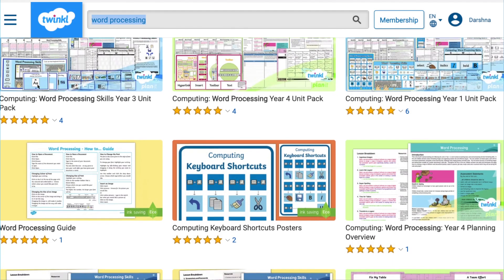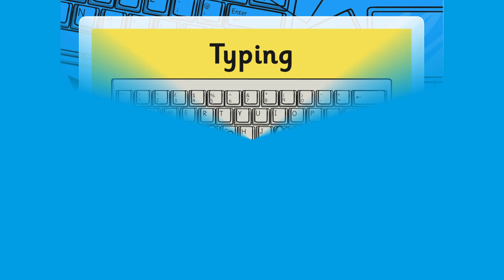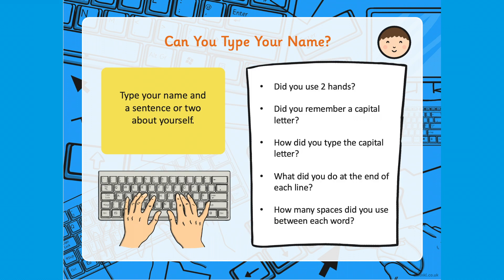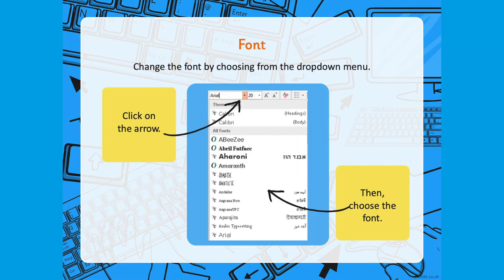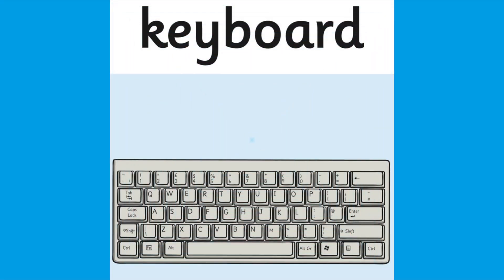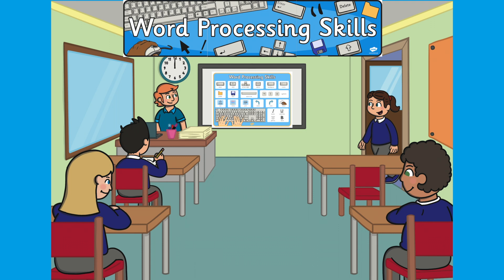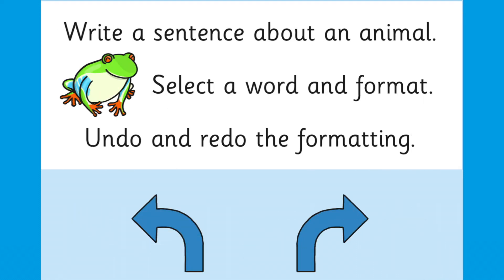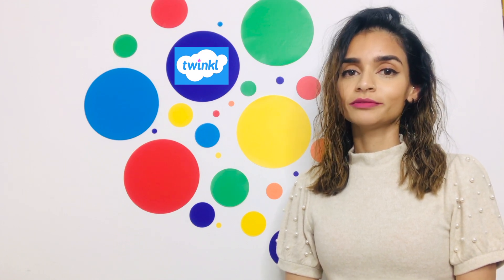How to Use Our Computing Word Processing Skills Resources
We hope you enjoyed learning about How to Use Our Computing Word Processing Skills Resources. Download the resources here:

No matter what level your child is currently working at, you can rest assured that working through Twinkl’s Word Processing lessons will help them learn and develop life long computing skills.

The Twinkl team upload videos regularly Monday to Friday with tips for teachers, homework help guides and home learning support for parents.